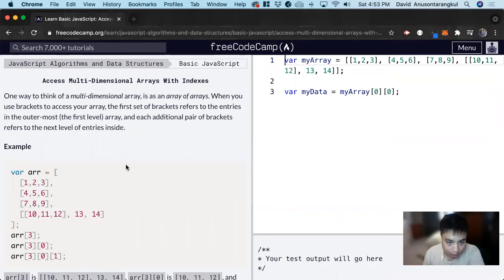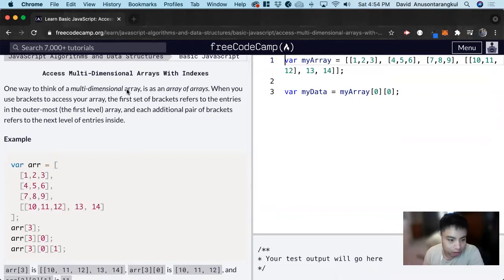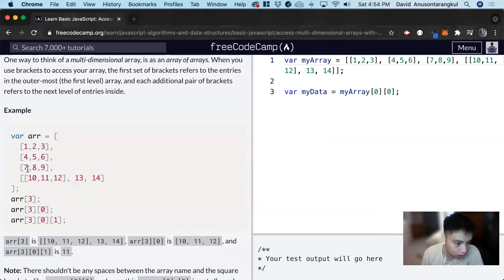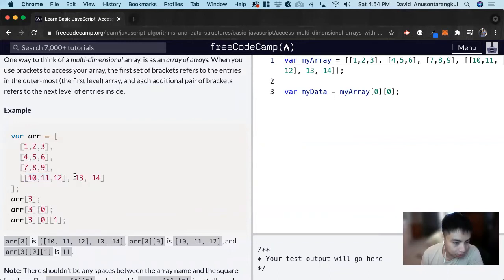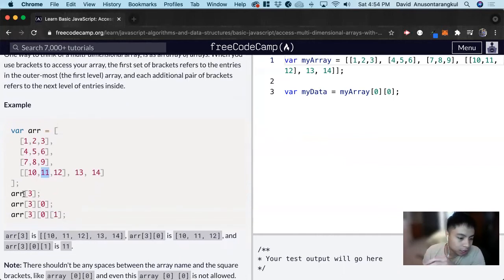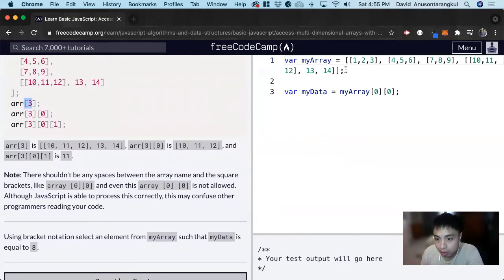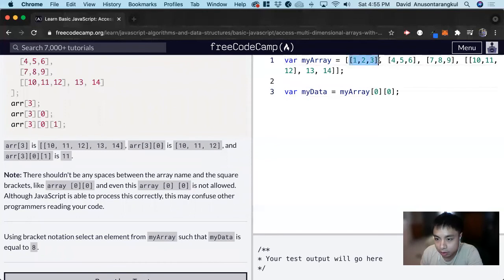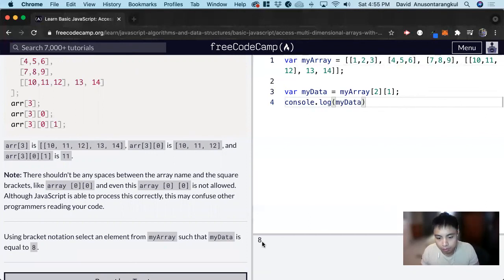Access Multi Dimensional Arrays With Indexes (Basic JavaScript) freeCodeCamp tutorial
Certification: JavaScript Algorithms and Data Structures
Course: Basic JavaScript
Lesson: Access Multi Dimensional Arrays With Indexes
freeCodeCamp tutorial

In this lesson, we learn how to access multi dimensional arrays with indexes.